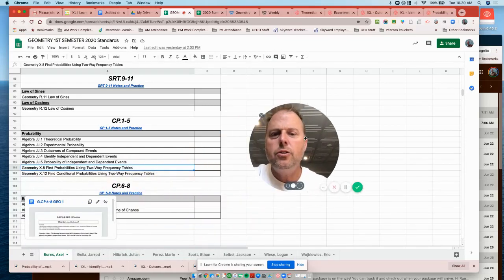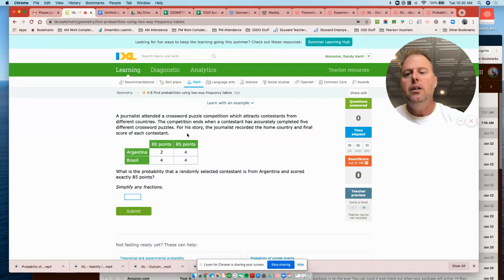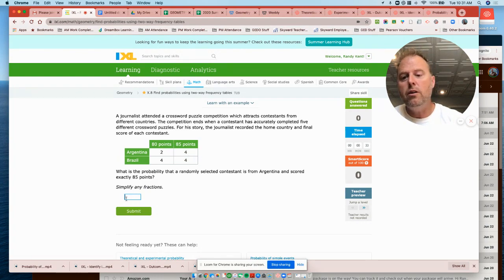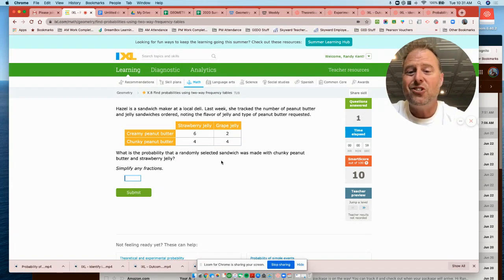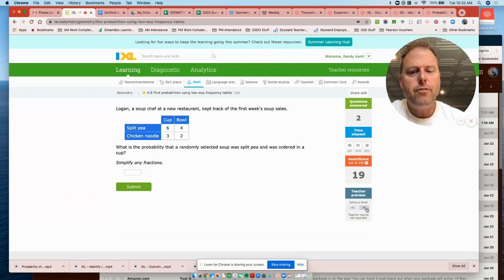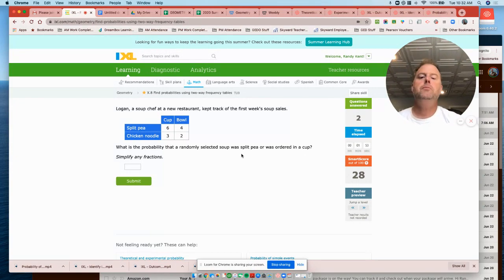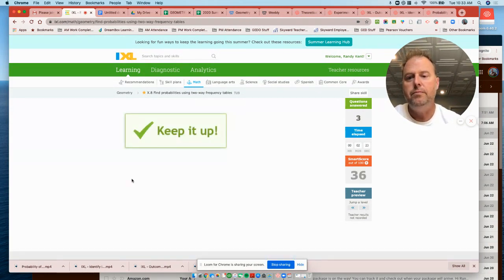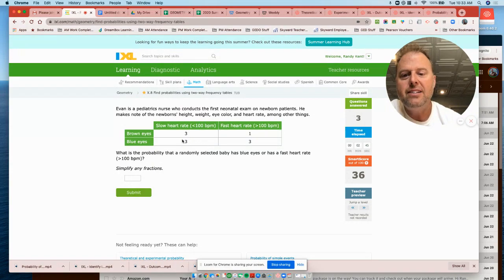Find Probabilities Using Two Way Frequency Tables 1